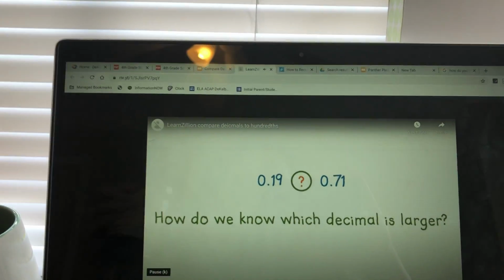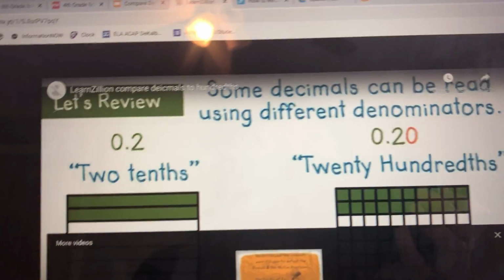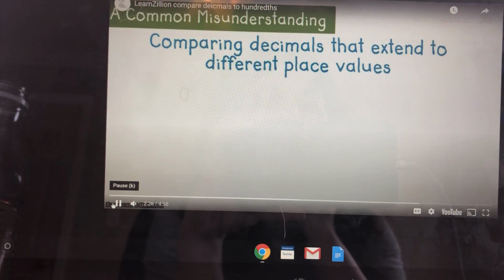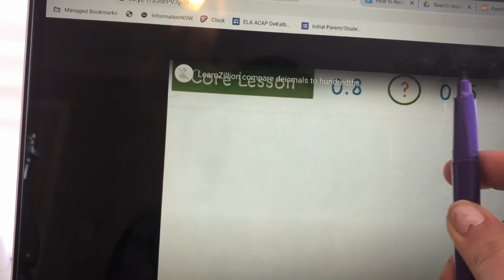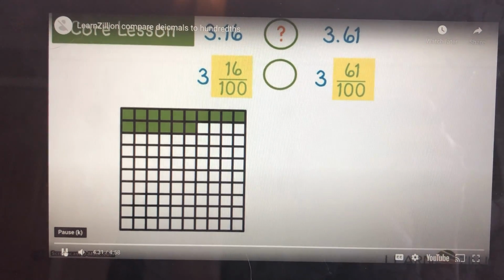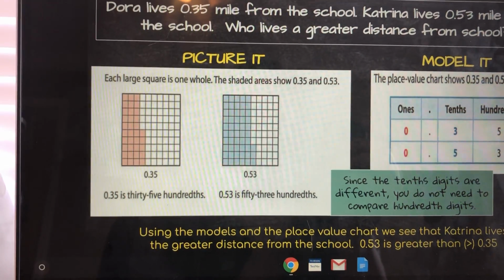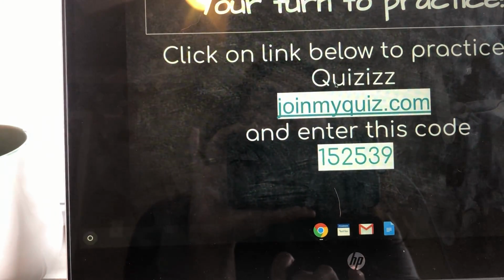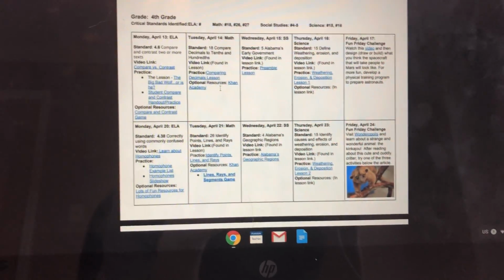April 14th Lesson Part 3